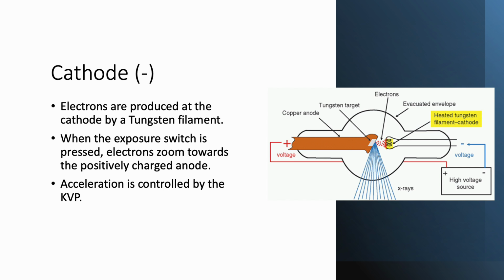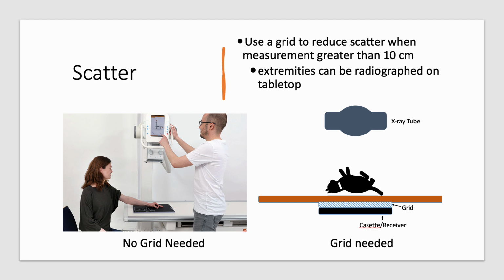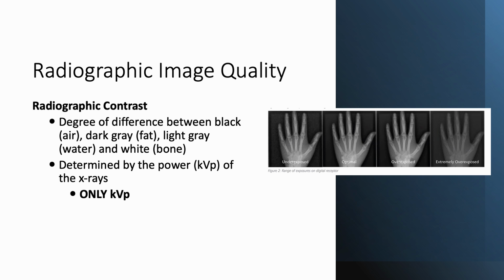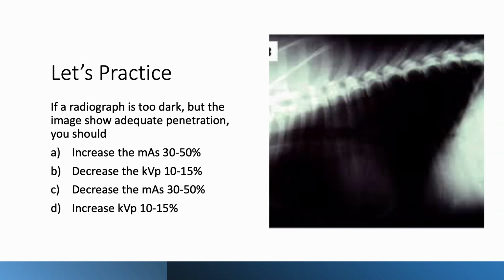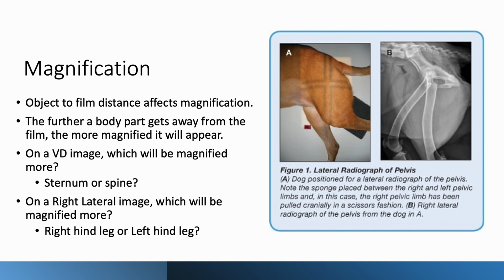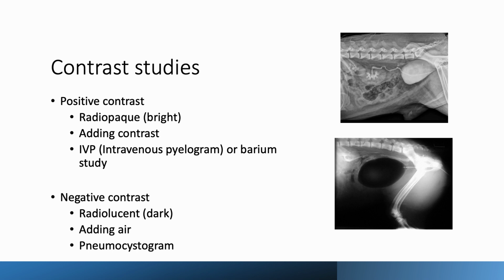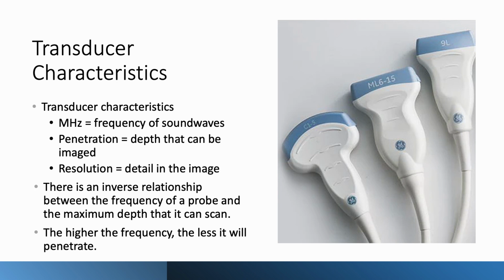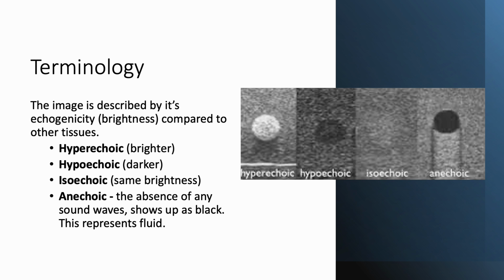Diagnostic Imaging Review for the VTNE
This movie is made to review diagnostic imaging for Vet Tech students preparing to take the VTNE.